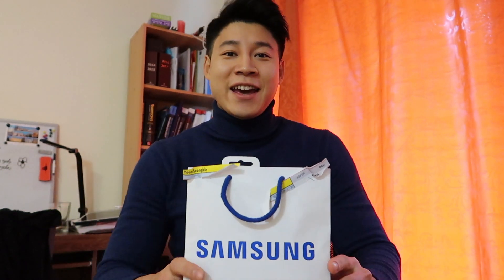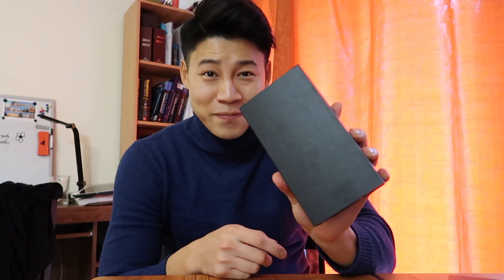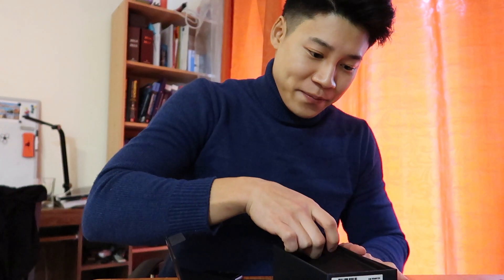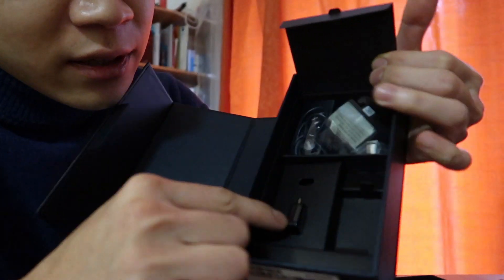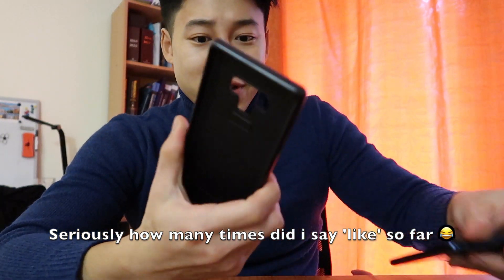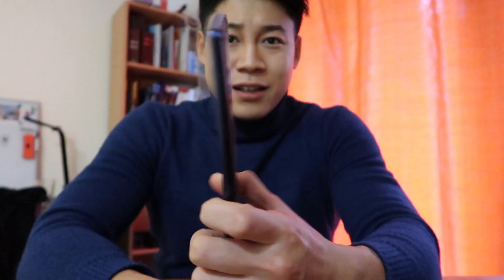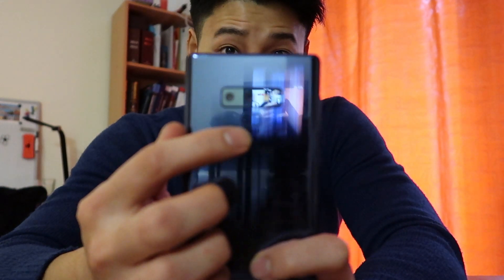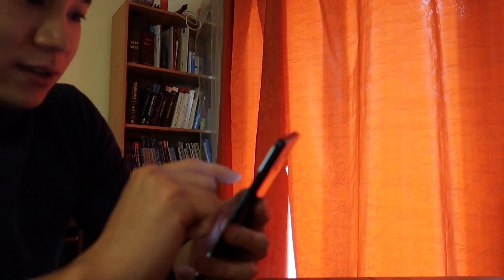Change from iPhone to Android?? (feat. Unpacking galaxy Note 9!!)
Late Galaxy Note 9 REVIEW!

And comparison with iPhone.

Quality is poor but i will try my best that it will get better and better

Record: canon G7X Mark II
Edit: iMovie